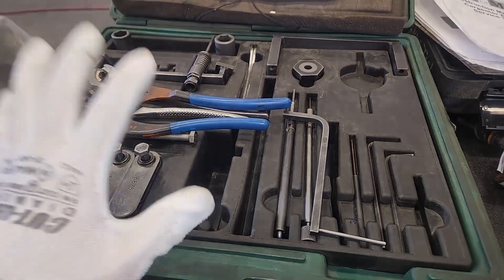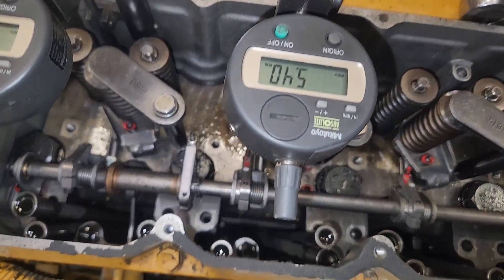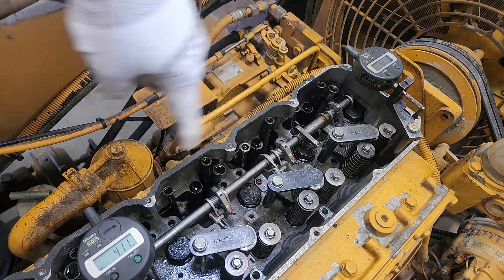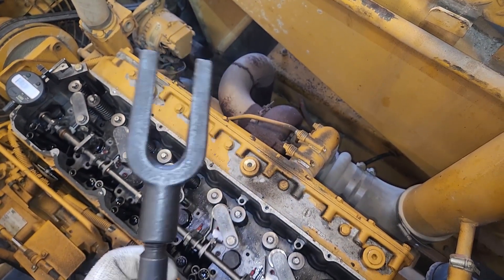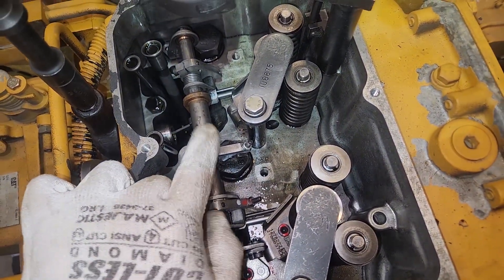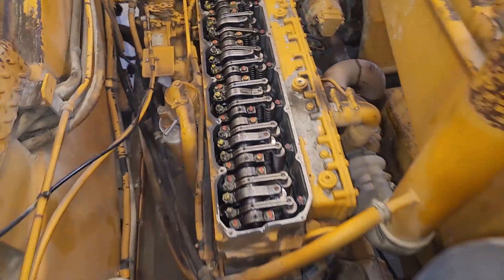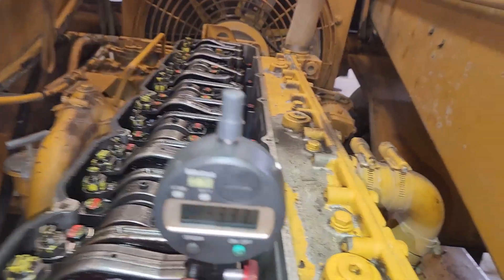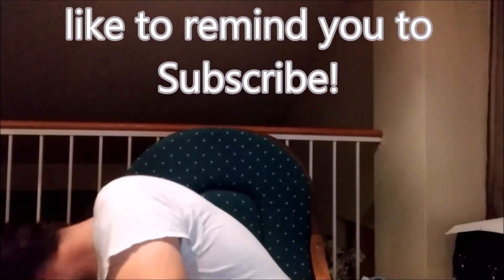Cat 3116 Rack Adjustment Part 2, Prepare for a Headache.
In this video we are working on getting the rack sync, fuel setting and injector height done, with some of the right tools. We will get it to work even without the right tools.

Allstar Oil Pressure Priming Tank